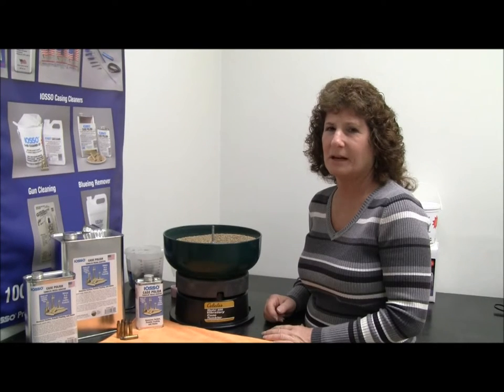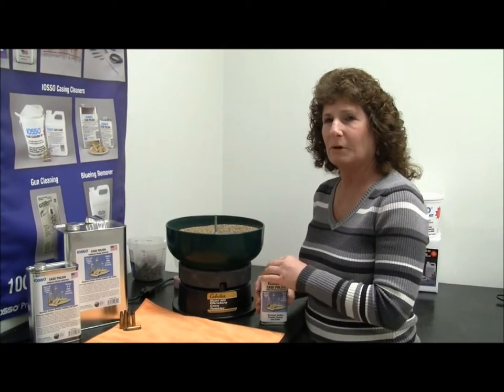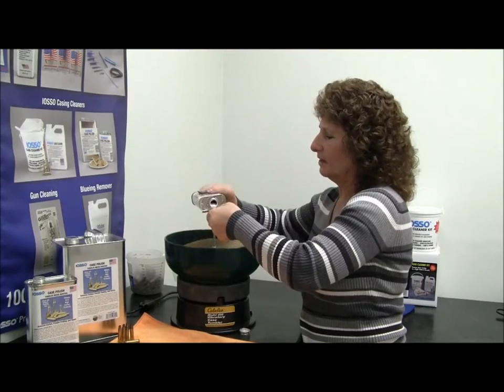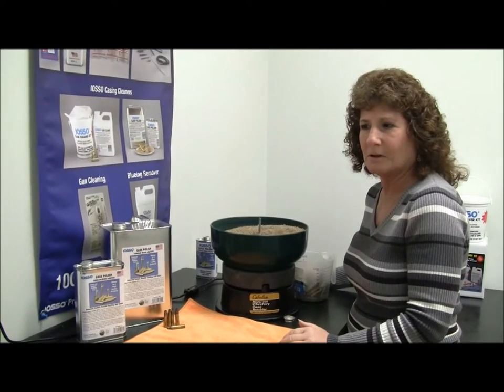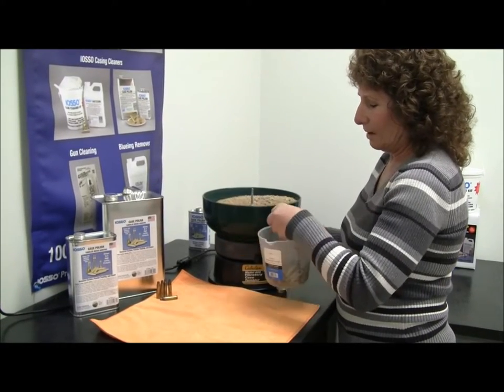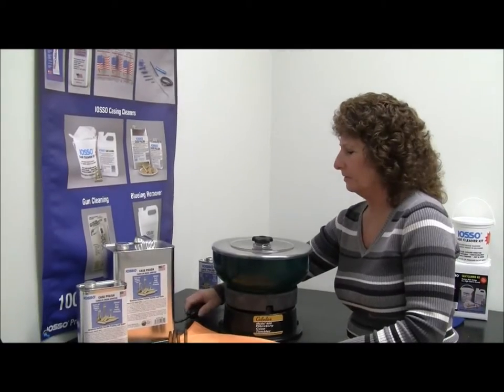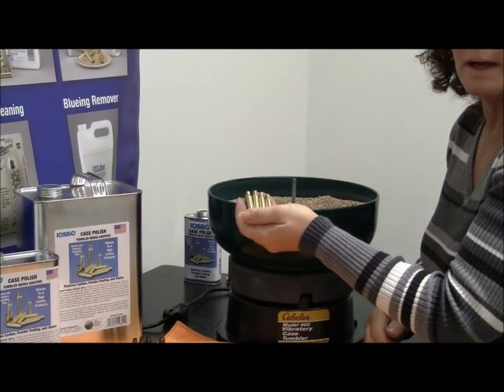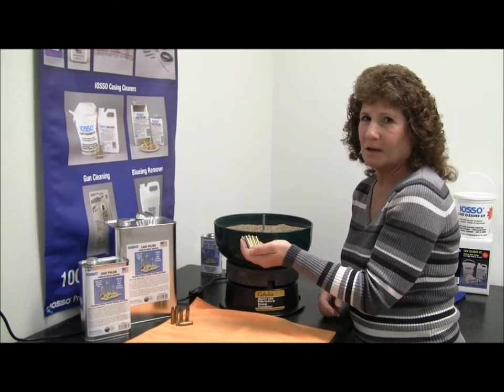How to clean brass bullet casings in a tumbler with the Iosso Case Polish.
The Iosso Case Polish is an additive to tumbling media.  It drastically reduces tumbling time and cleans to a like new finish. Removes powder fouling, oxidation and stains.  Leaves them looking like gold in a few hours and protects from future tarnish.